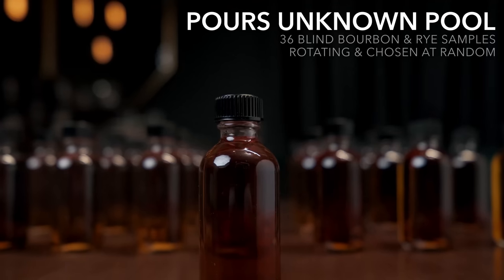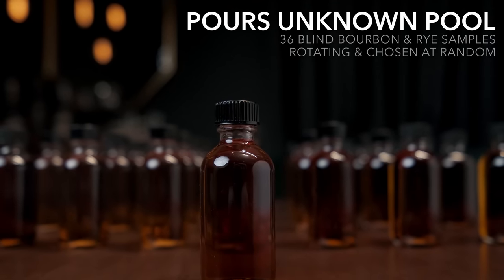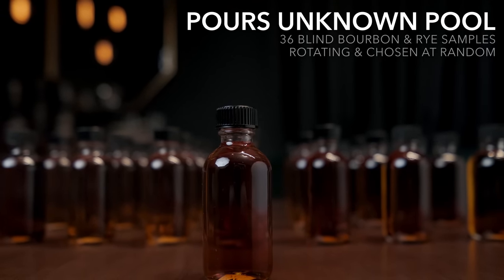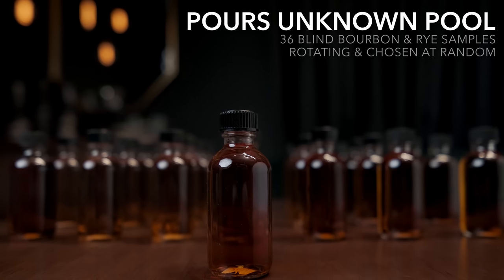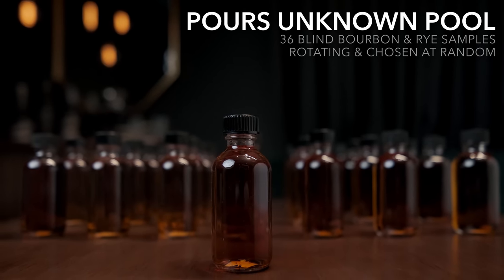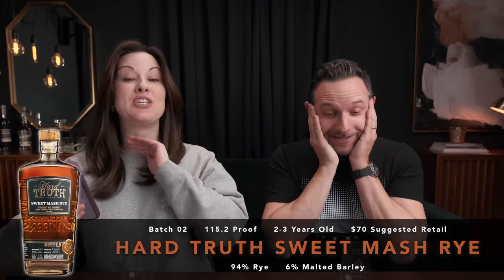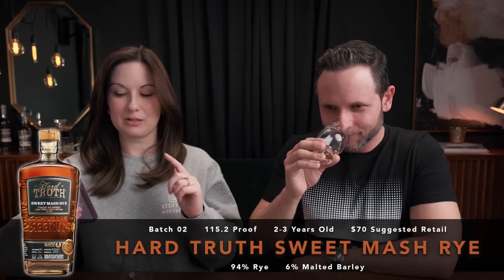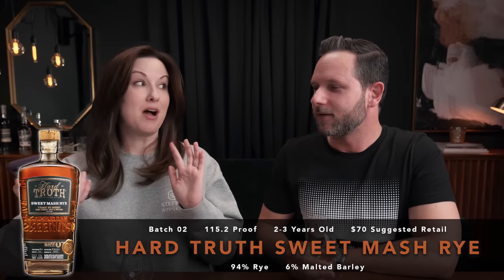The MOST SURPRISING Whiskey We've Tried Blind!?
📺  📺  TUNE INTO OUR NEXT LIVESTREAM: Sunday, February 26 @ 9pm ET/8pm CT

LW9BRPFDKOGO9XVC